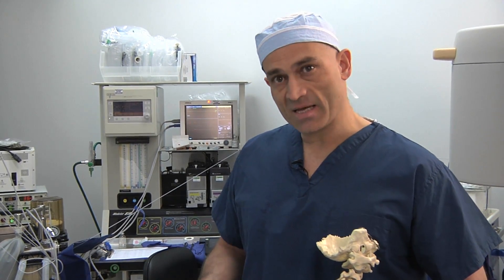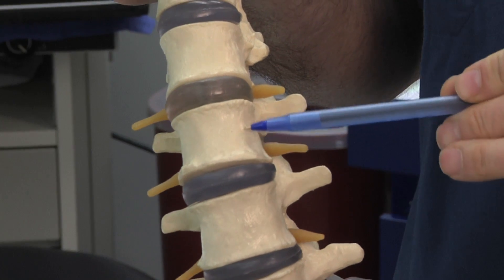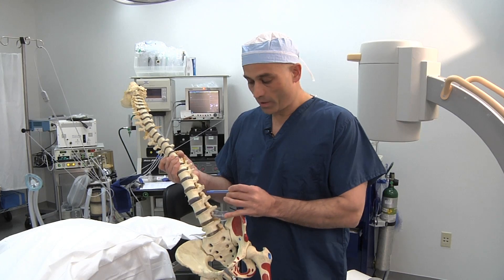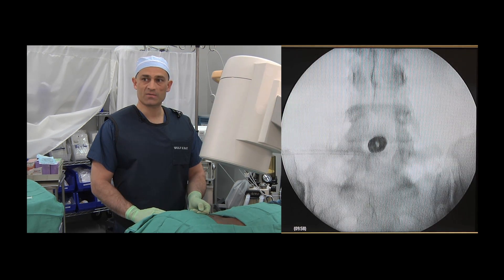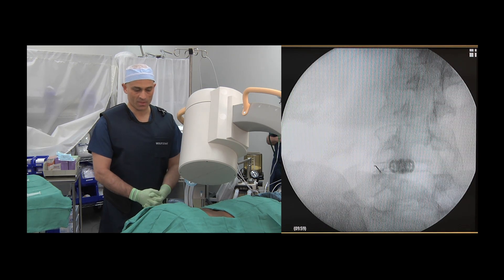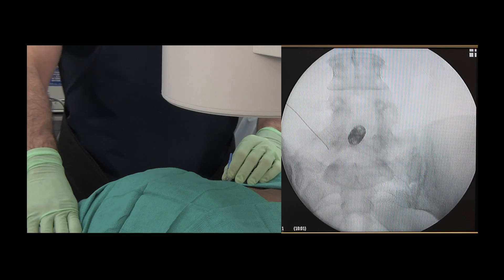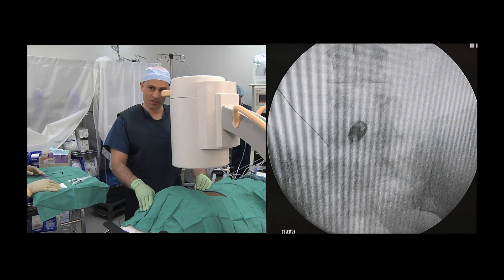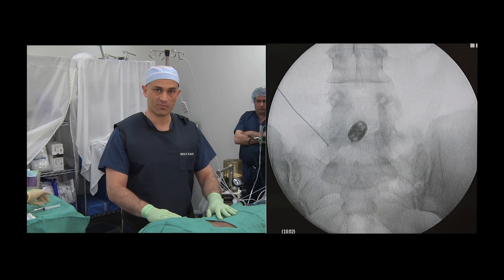Dr.Richard Kaul-Radiofrequency ablation of the lumbar facet joints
A video demonstration of the technique required for the safe and effective performance of nerve ablation in the lumbar facet joints